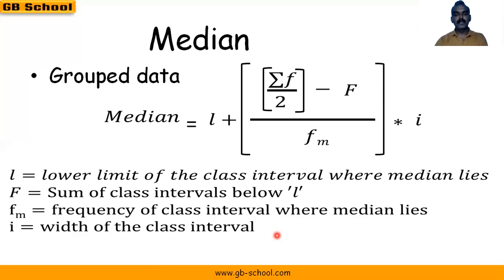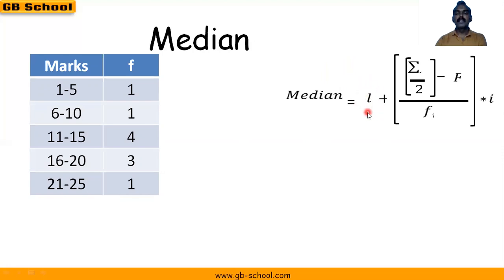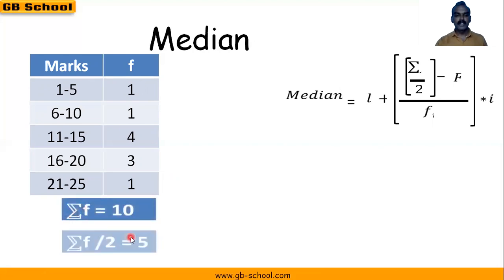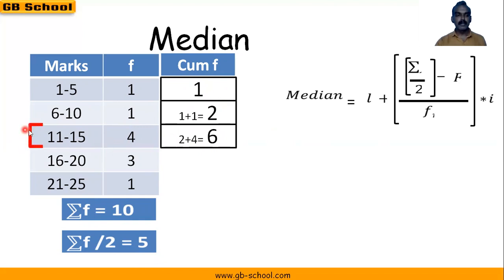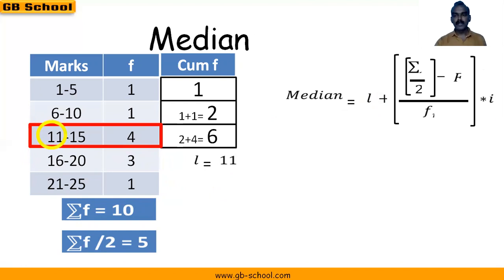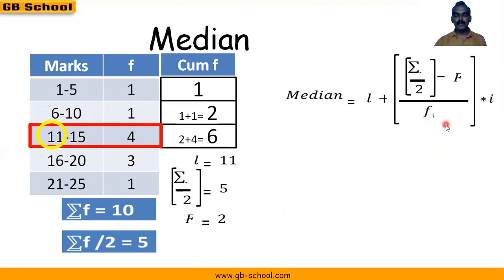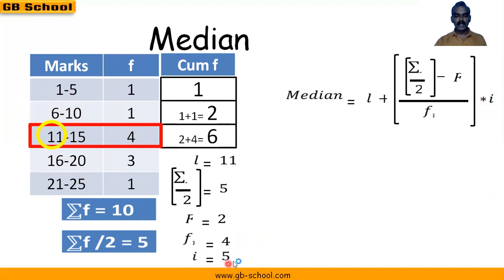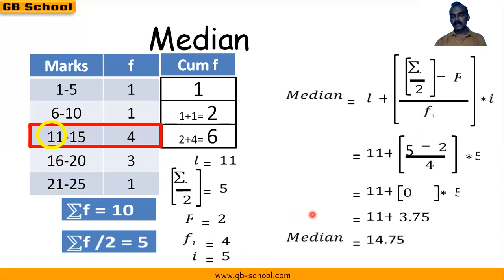Median grouped data example 1